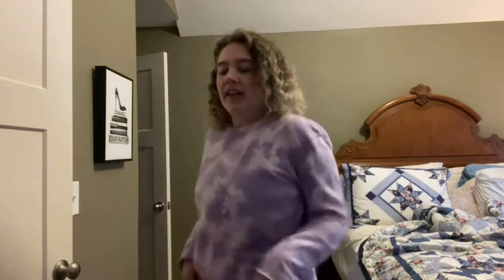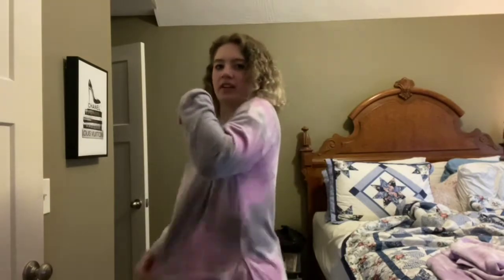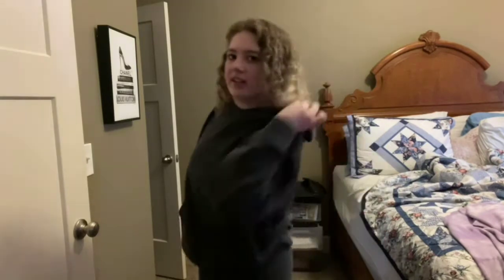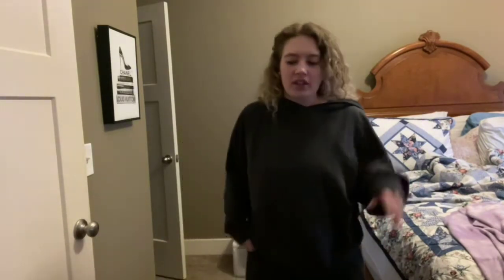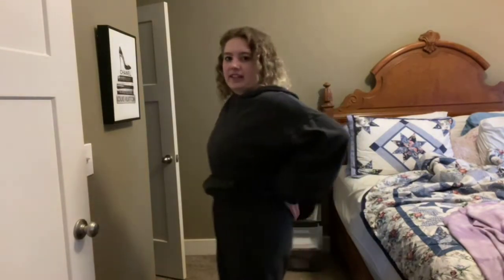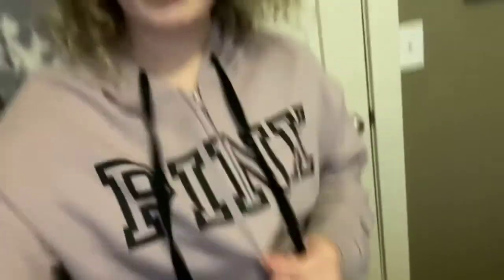My favorite sweatsuits + Try-on haul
I have become a bit obsessed with sweatsuits lately,and just wanted to show you my favorite ones!